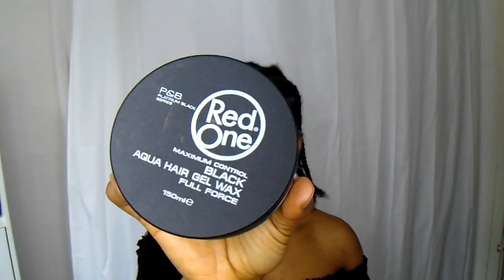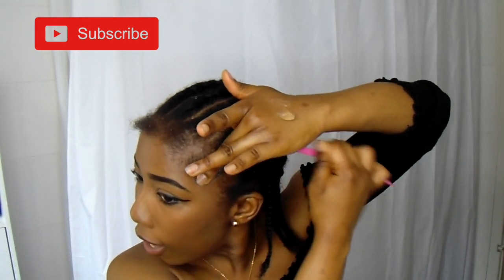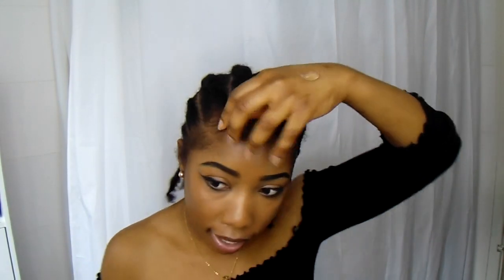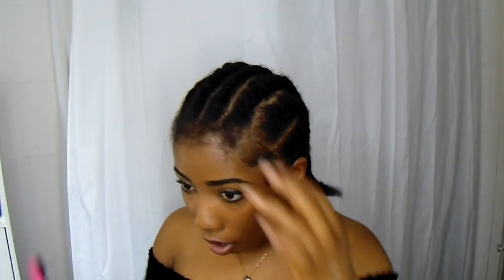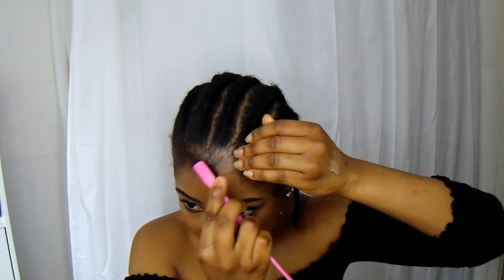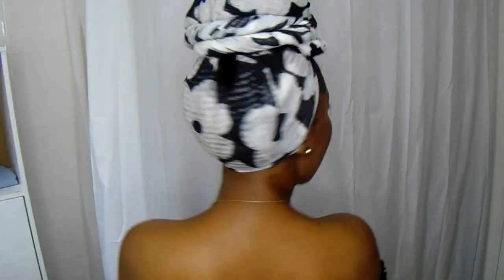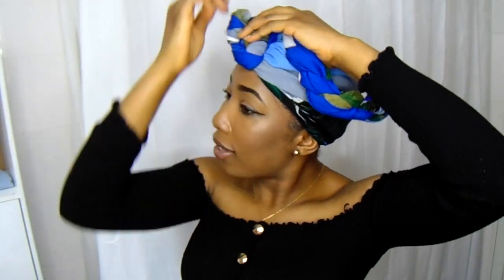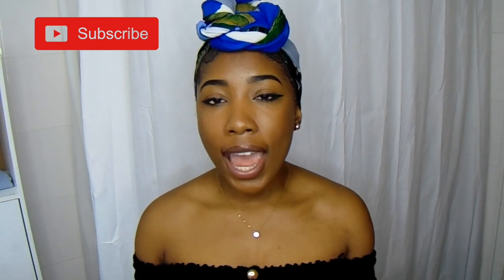How to: Edges and Headscarf tutorial 👳🏾‍♀️ | 3 ways to tie your headscarf | Marie Reine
Today I'm sharing with you guys how I do my edges and 3 different ways to tie your headscarf!! I hope you guys enjoy this video! xx

If you're new to my channel then Welcome!

PRODUCTS USED IN VIDEO:

EDGES BRUSH

EDGES WAX